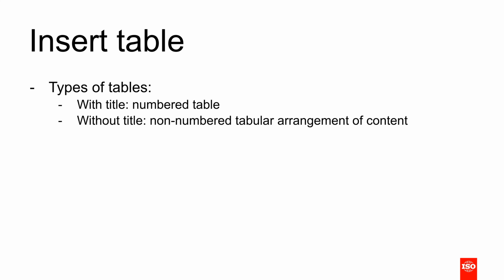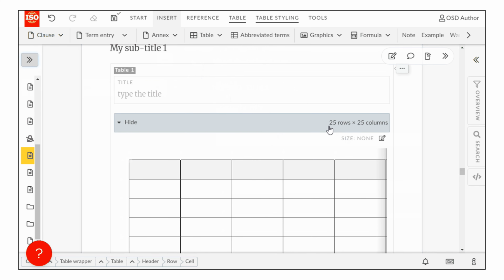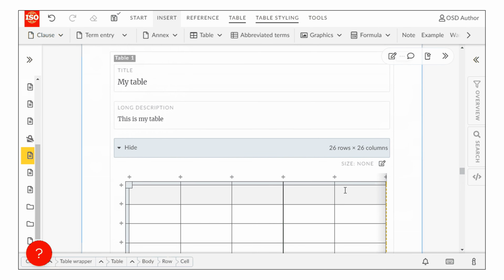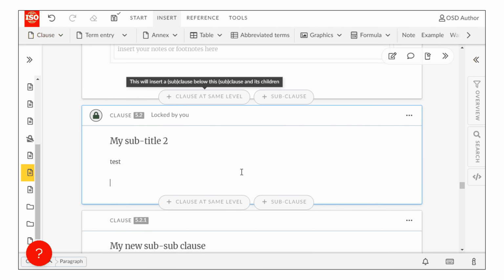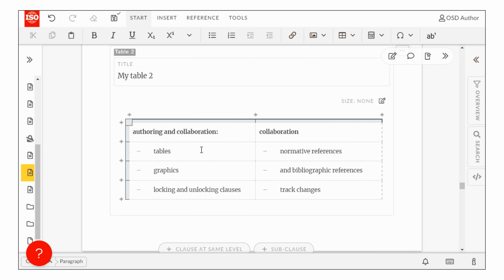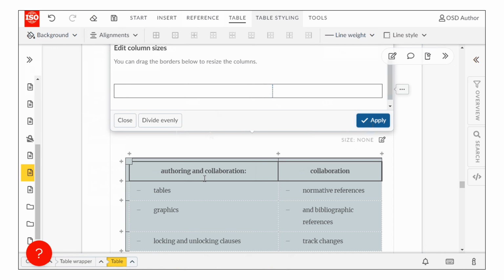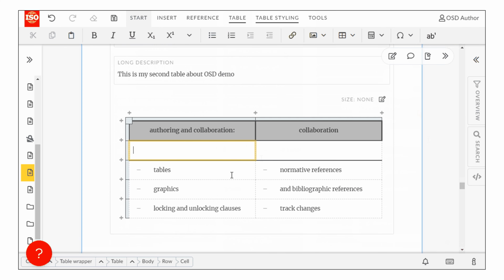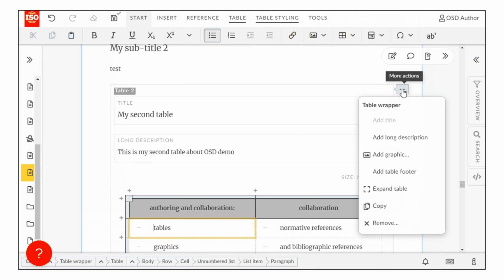Authoring: creating and managing tables